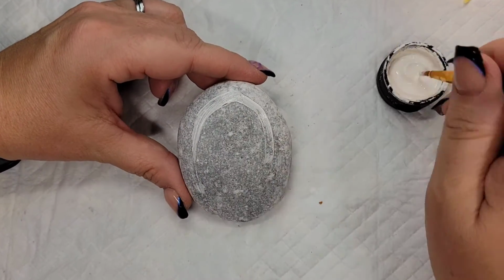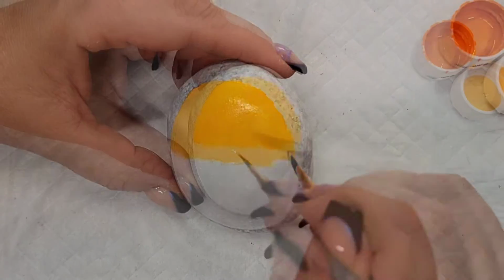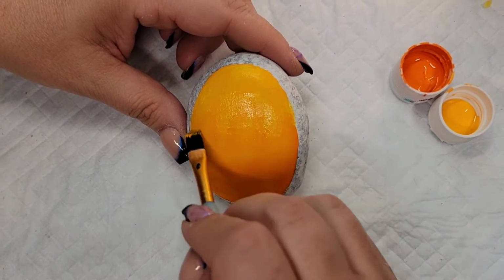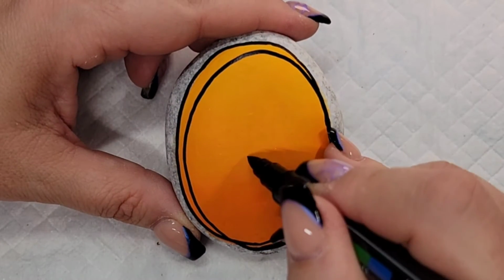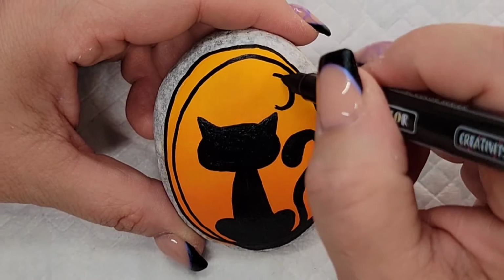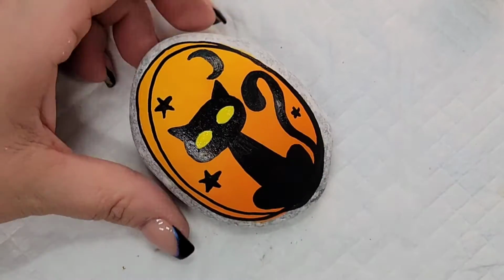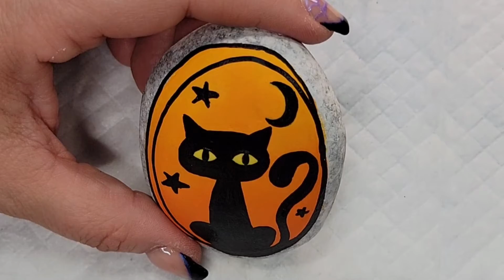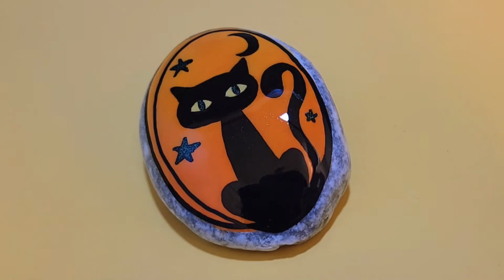🧡 Spooky CUTE Black Cat Rock Painting! 🧡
🧡Make sure you stay til the end for a spooky surprise on this little feline friend! 🖤 Check out this Jack Skellington design next...made all from dots

Get into the Halloween spirit with this enchanting black cat rock painting tutorial! In this easy and fun DIY, I'll show you how to create an adorable black cat design for your kindness rocks. It's the perfect project to add some charming spookiness to your Halloween decorations or hide in the community. Whether you're a seasoned artist or just starting out, this video will guide you through the process with love and care. Join us for some creative fun and bring a whimsical feline touch to your Halloween Kindness Rocks!

🎨Here are the supplies I used in this video:
Tooli Art Brush Pen Set
Uni Posca PC-1MR Pens
Folk Art Extreme Hologram Glitter Paint

**I only recommend products and services I have used myself and all opinions expressed here are my own. There is no additional cost to you, but it helps support bringing you free content every week!**